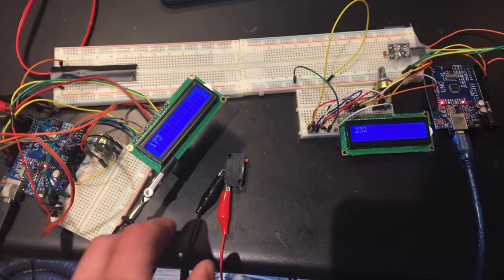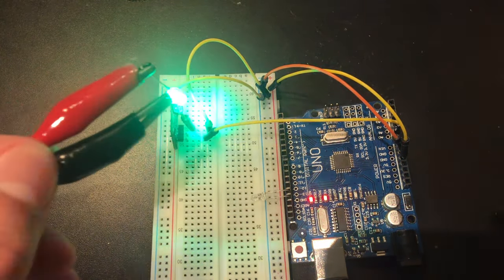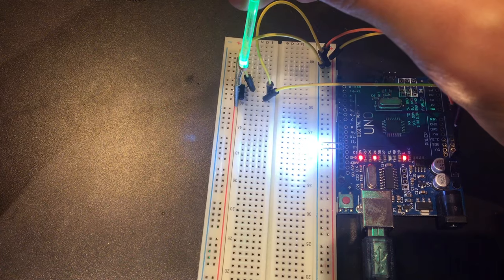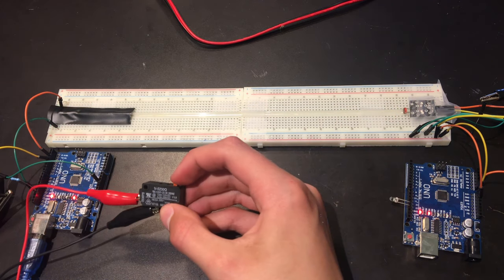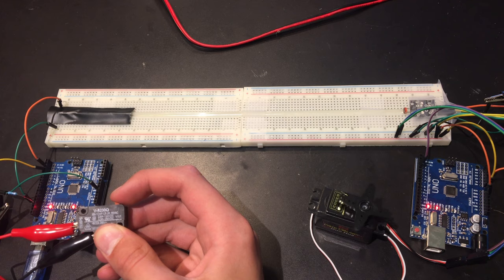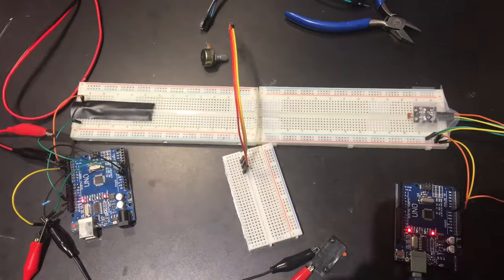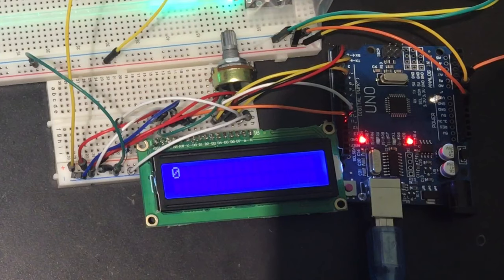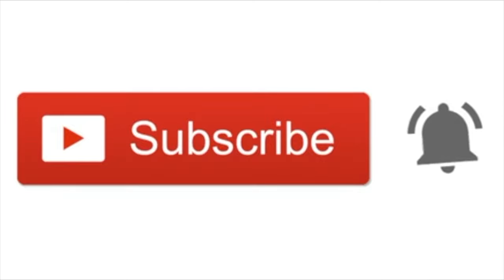Arduino Fiber Optics | Transmitting Numbers Using Light?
In this video we transmit numbers from one Arduino Uno to another Arduino Uno using light. No wires run between the two micro controllers, just a clear rod for light to pass through.

Unfortunately I don’t have a circuit diagram for this design.

Arduino Uno
16x2 LCD
5k Potentiometers

In reference to 4:30 - While electricity does travel slightly slower than the speed of light, practically this doesn't make much of a difference. The main advantages of using fiber optics come from their higher switching frequency making them more suitable for high bandwidth applications.

Icosmophedron helped me code the transmission protocol for this video, you can find his itch.io
 He creates all sorts of cool games and I suggest you check them out.